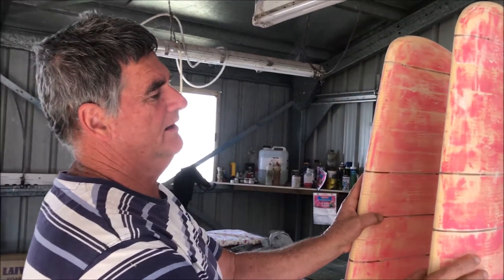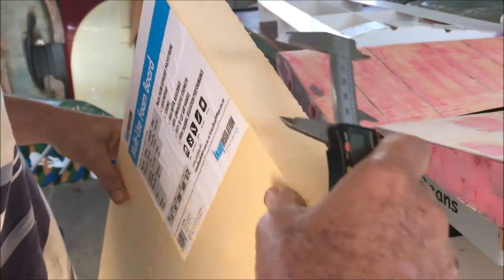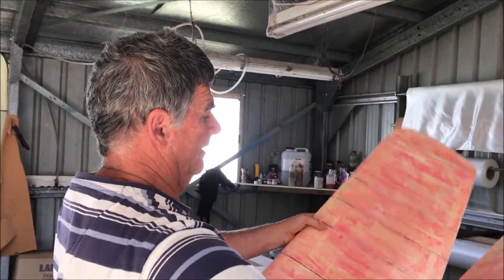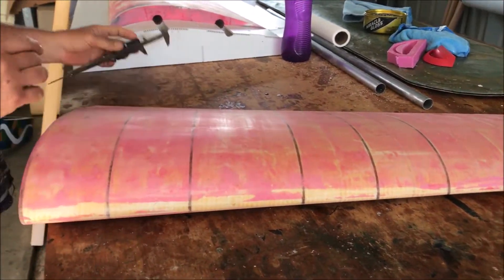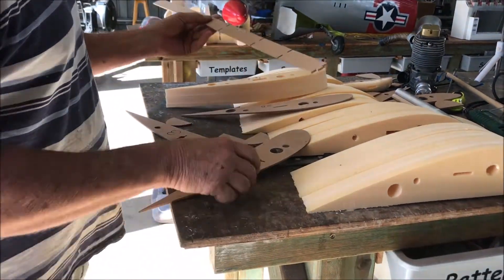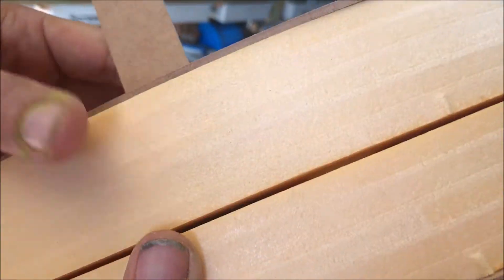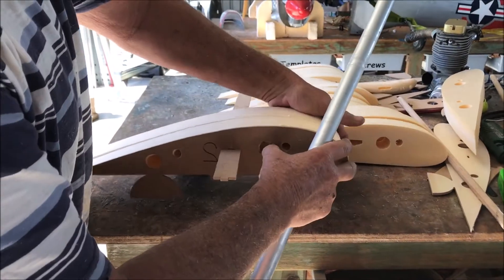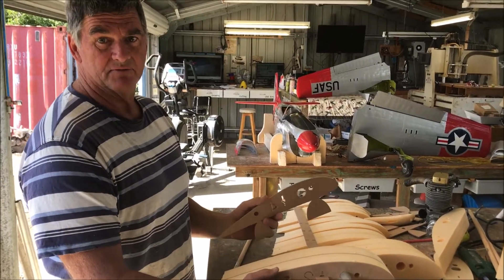Making the start of the Fokker D8 wing plug